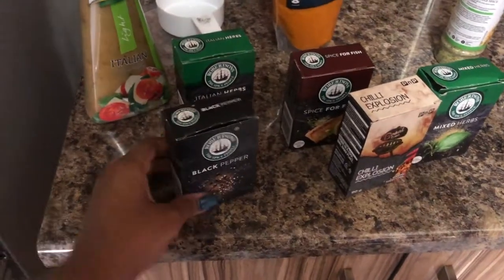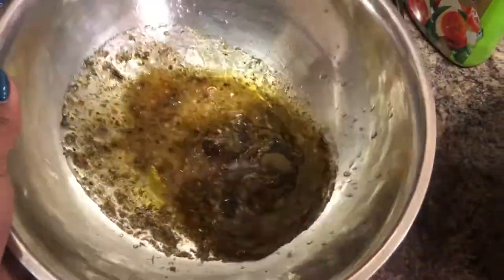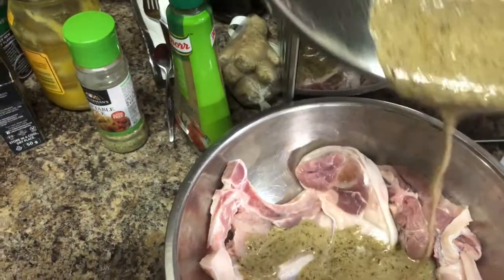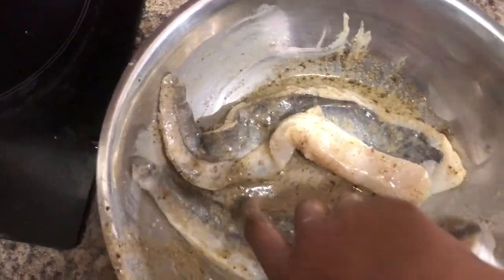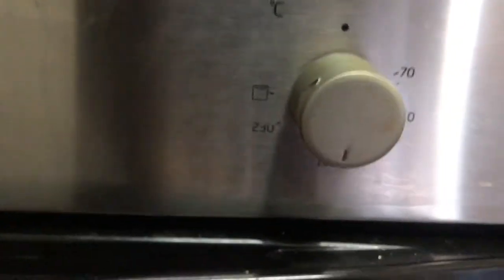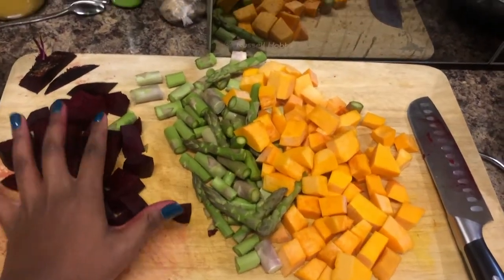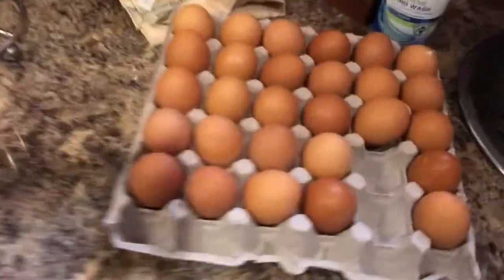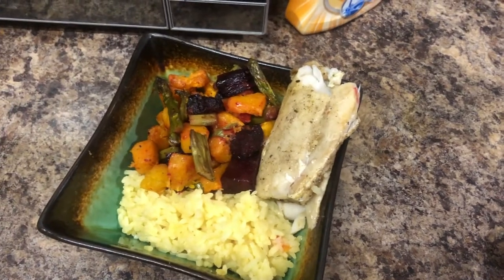Gimba Diaries | My Oven Chronicles feat. Roasted Veggies on The Fly (Vlog #6)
Listen, I was not trying to do too much in terms of dinner. For those who know what's been going on in my life, you know, and so you can understand that I only want comfort food right now! Bless to you and yours!